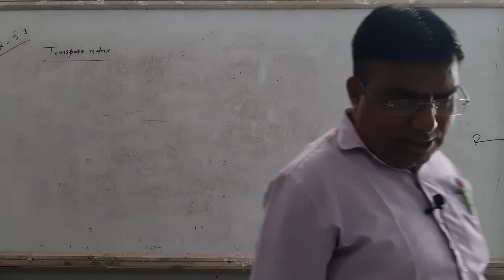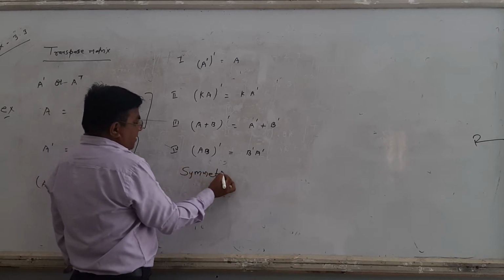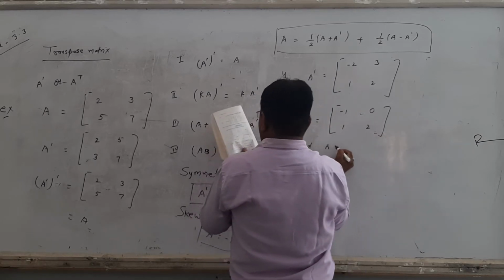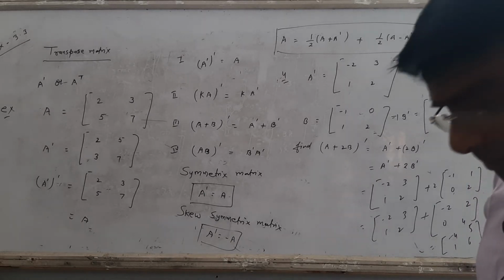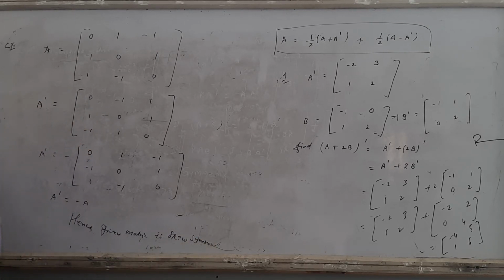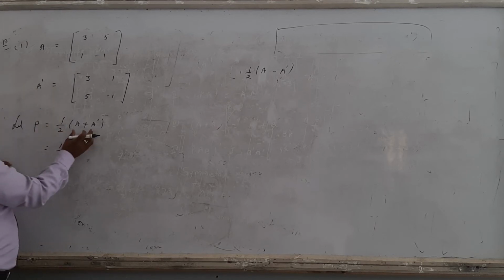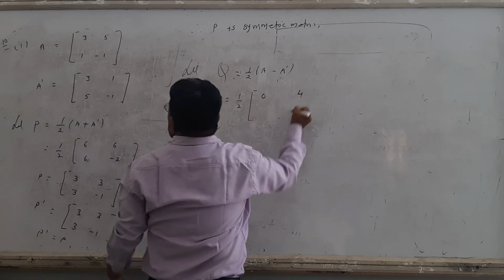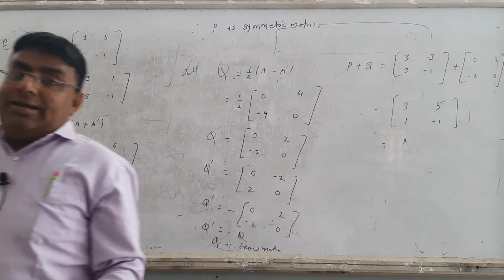matrix Algebra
Transpose matrix